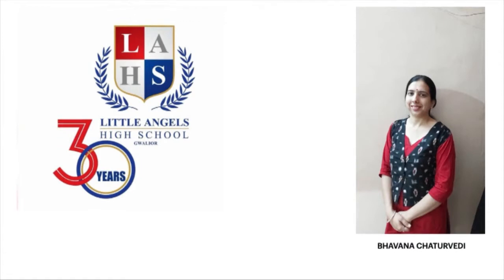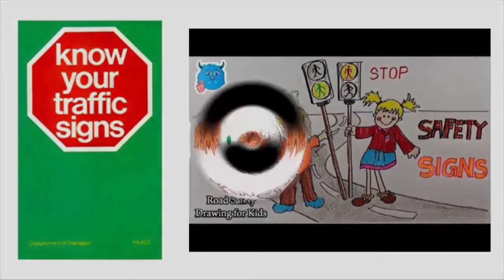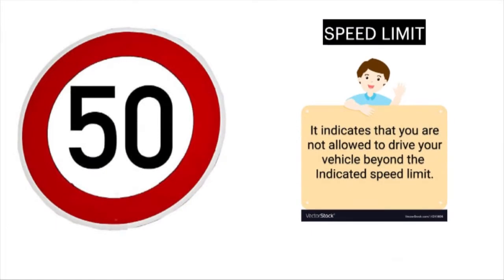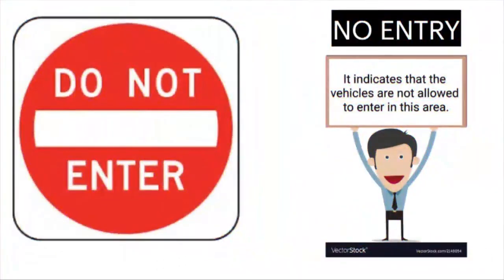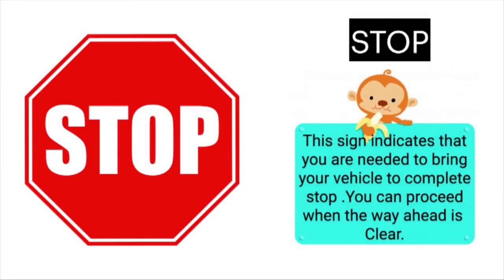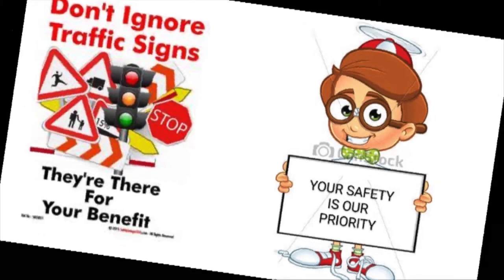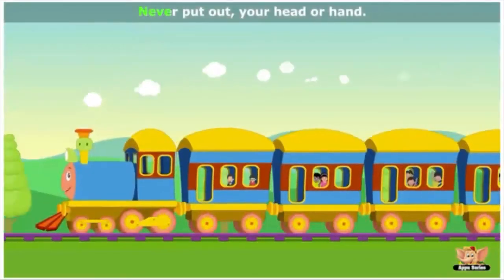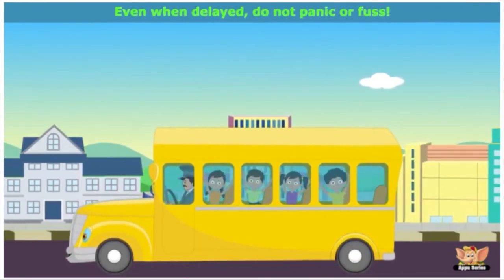GK | Road Signs & Symbols | Class III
Class - III
Subject - GK
Topic - Road Signs & Symbols
Teacher - Bhavna Chaturvedi